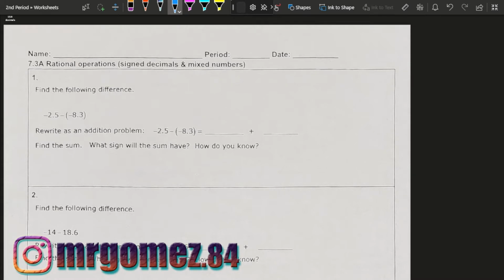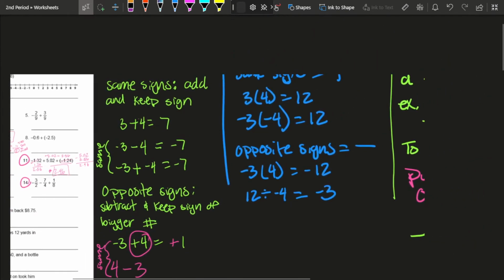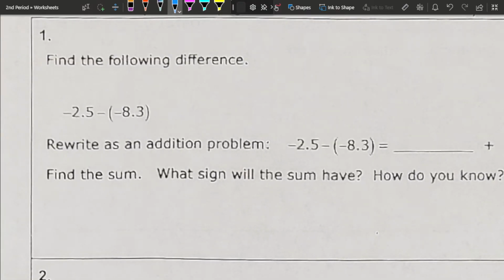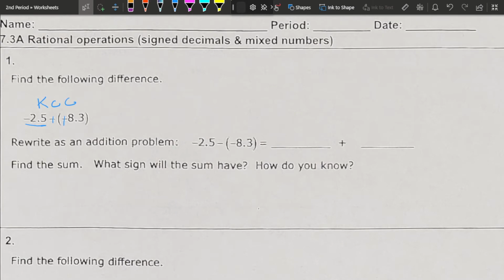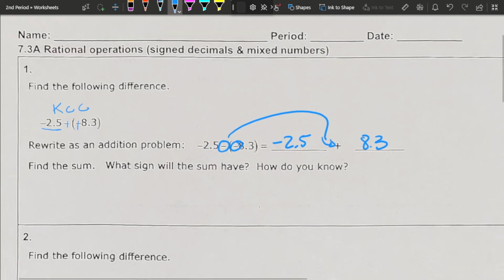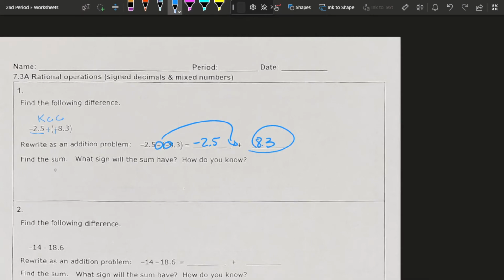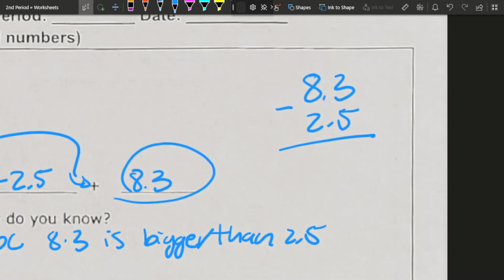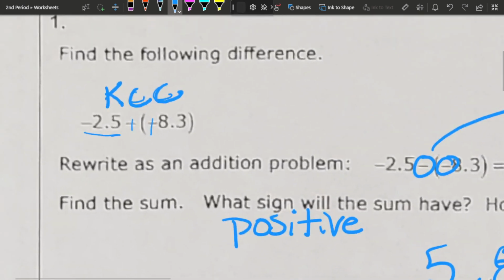Add and subtract decimals with negatives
Add fractions with different denominators, 2 methods math mathlife stem science engineering engineer scientist teacher least common denominator, common factor

My Cameras

GoPro:
My Gear
Wheelsets and tires:
12mm to 9mm QR Adapter Thru Axle Hub Adapter
Suspension:
RockShox Judy Silver TK Fork - 29"
SR Suntour Epixon 27.5
Cranksets:
Cockpit:
Wake 780mm Handlebar
Headsets:
Risk 34mm top/bottom
Drivetrain:
11 Speed Cassette 11-50
Box Two 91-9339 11 Speed
Tools:
Headset/Bottom Bracket Press Tool
Bicycle Spoke Wrench